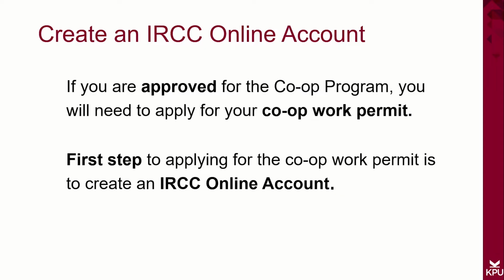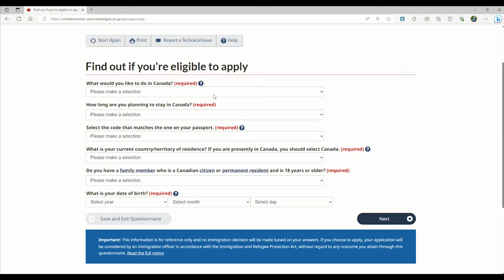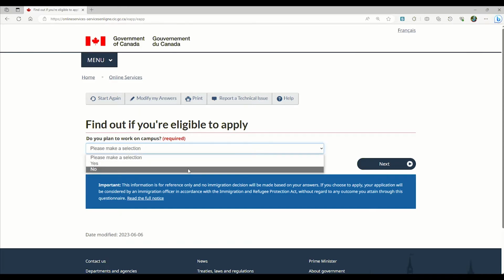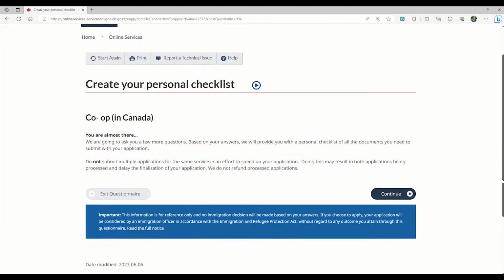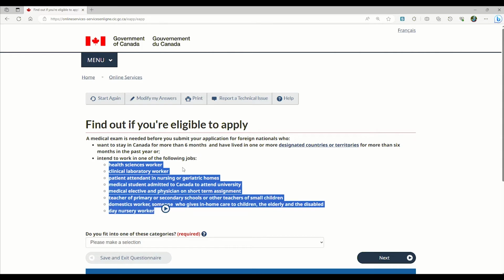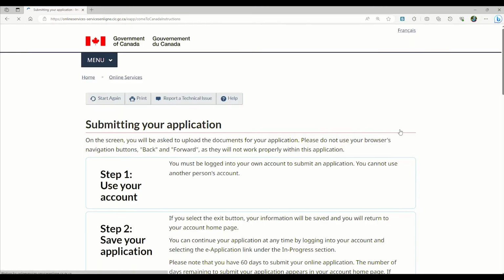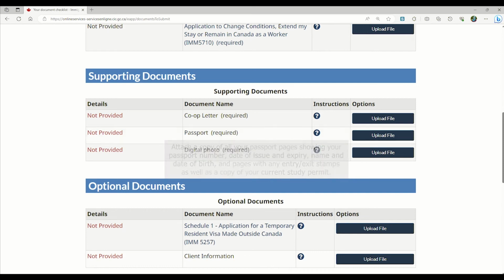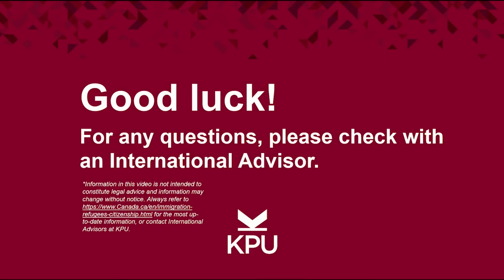How to Apply for Coop Work Permit